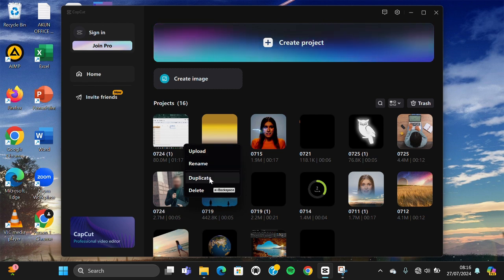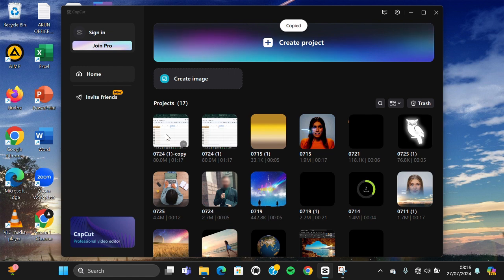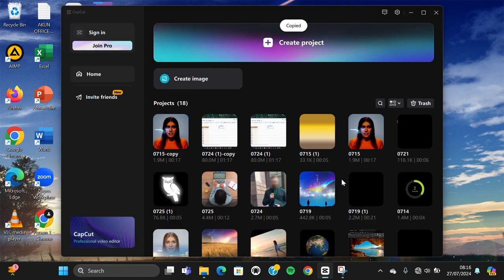👍 TUTORIAL: How To Duplicate Project On Capcut Mac & PC (VERY EASY) | 2024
Welcome to our easy-to-follow CapCut tutorial! 🎬 In this video, we'll guide you through the simple steps to duplicate a project on CapCut for both Mac and PC users. Duplicating projects is a handy feature that allows you to create multiple versions of your work without starting from scratch, saving you time and effort.